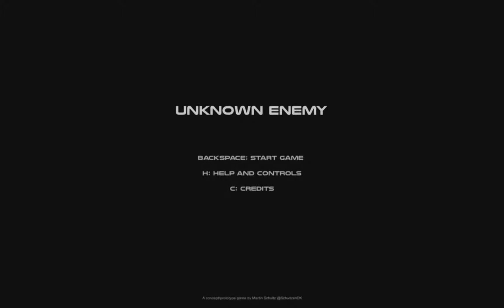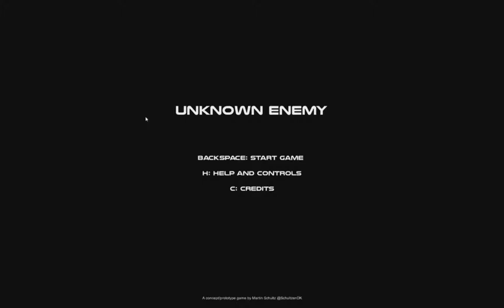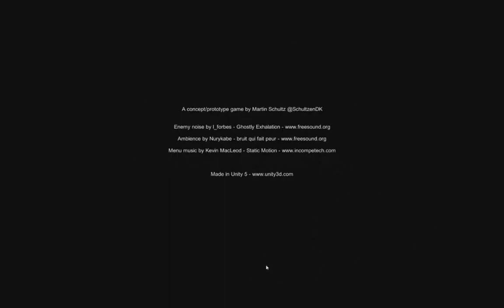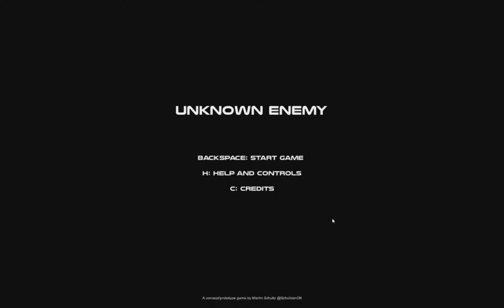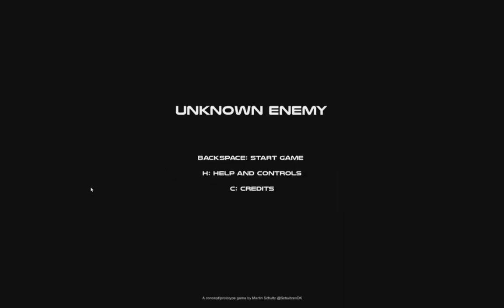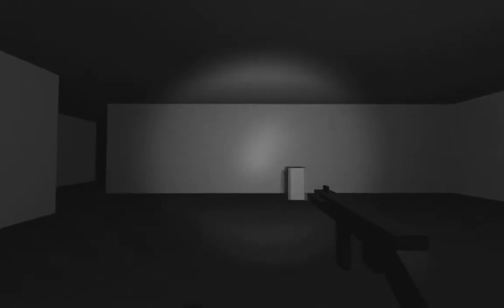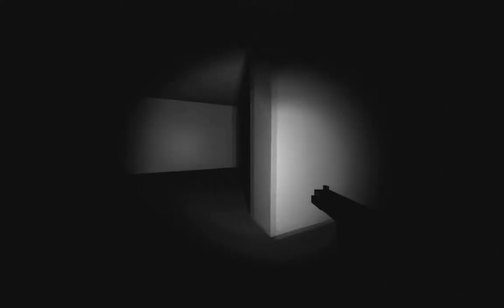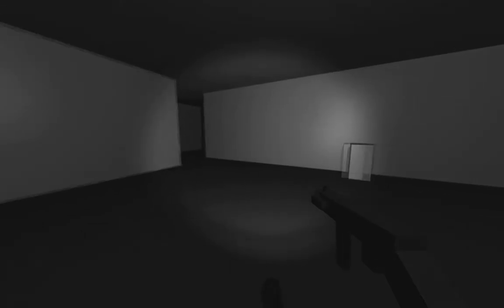Unknown Enemy - Prototype/Concept game inspired by Interstellar Marines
(this will (maybe) never expire! :-D )

So why DOES the graphics suck so bad? Because I'm a programmer! Not a 3D artist or something like that! :-D

Credits:
A concept/prototype game by Martin Schultz @SchultzenDK